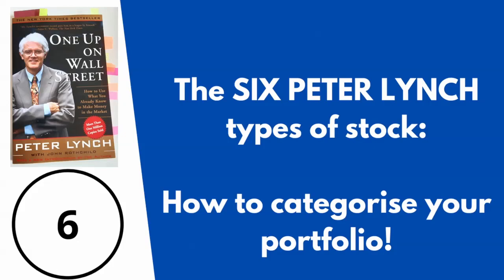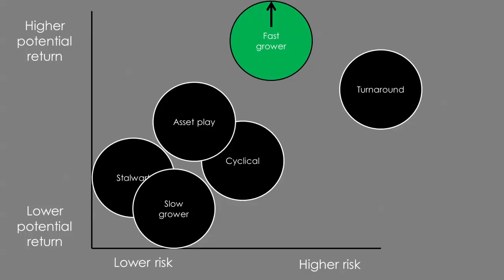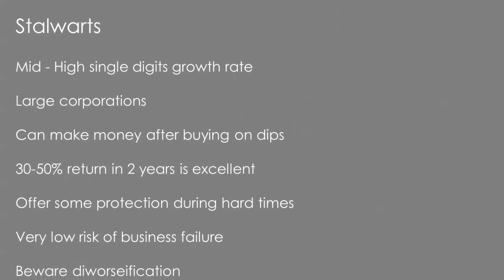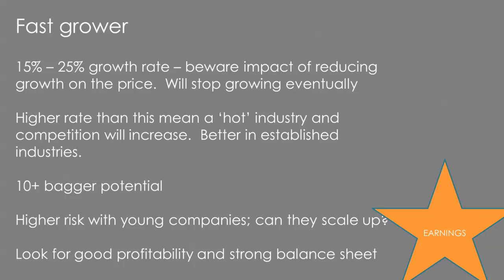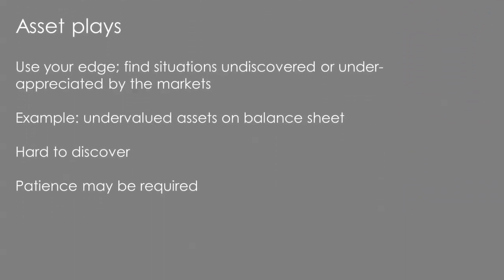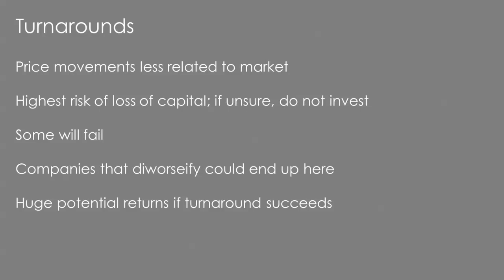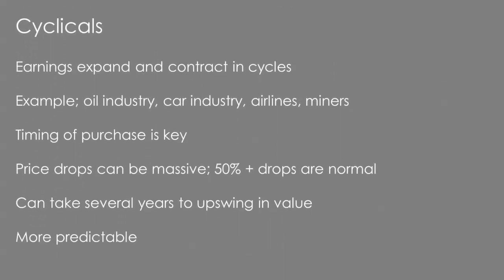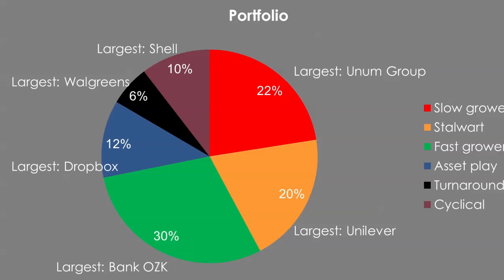The 6 types of stock, according to PETER LYNCH.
Don't fall behind! In this video I explain how Peter Lynch suggests classifying the stocks in your portfolio, as explained in his outstanding book One Up On Wall Street. By classifying the stocks in your portfolio, you should be able to assess if the balance of your portoflio is right in order to hit your individual investing objectives.

*** L I N K S   T H A T   H E L P   M E   O U T ***

*** P A T R E O N   L I N K ***
- Buy and sell updates
- Intrinsic value calculator template (DCF method)
- Gain access to my household budget template spreadsheet
- Direct access to me
- Stock discussion
- See my wishlist

*** M Y   B O X S E T S ***
Colour coded for ease of identification.

*** C H A N N E L   I N F O R M A T I O N ***
Finance with JCL - Money done sensible.

Why watch?

- I share regular updates on my £1,000,000 investment challenge portfolio.
- I review individual stocks and shares analysis.
- My "How to" boxset explains key ideas to investors.
- Personal finance tips.
- Investing information.

Much of my investing content revolves around my £1,000,000 investment portfolio challenge.  I started with £20,000 in 2020 and want to reach the magic million!

My "How to" boxset explains key ideas in simple terms to new investors.  For example, how to value a company.

Individual company reviews is the most popular series; so if you have a stock you would like reviewed, please get in touch!

Bullion Vault - Buy physical gold holdings and store in a vault, or alternatively have it delivered!

Bullion by post - UK based site for buying or selling gold, silver and other bullion.

Quidco - Earn cashback when buying online, for UK shoppers!

Numerous - Control your data and be rewarded with personalised offers, with cashback for mobile phones and tv contracts, for example.

i-Say - Earn points that you can exchange for Amazon vouchers by completing surveys!

YouGov - Earn money from completing surveys!